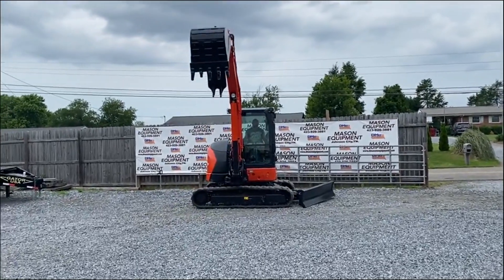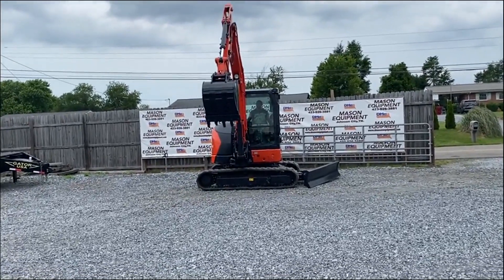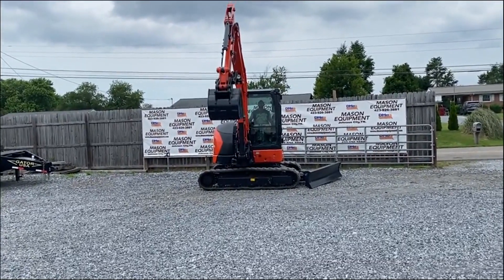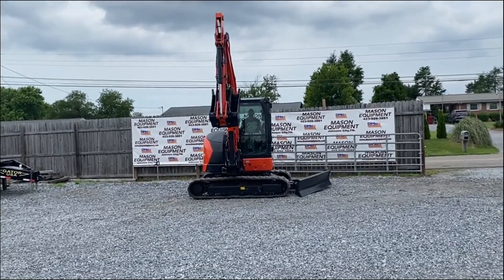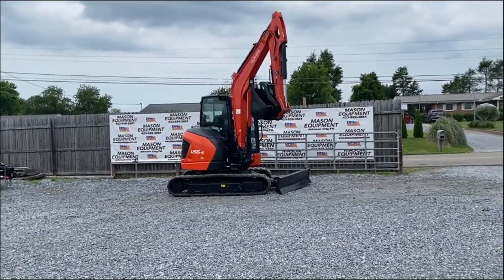2022 KUBOTA U55-5 For Sale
# 1314       KUBOTA  FULL WARRANTY TILL 8 / 16 / 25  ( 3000 HR ).  EMISSIONS WARRANTY TILL  8 / 16 / 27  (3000 HR ). KUBOTA U55 - 5  RUBBER TRACK EXCAVATOR , ‘2022  , NEWEST  MODEL  OUT , LOADED , 4 WAY ANGLE BLADE , ENCLOSED CAB WITH AIR CONDITIONING AND HEAT, QUICK COUPLER AND HYDRAULIC PIN ON THUMB